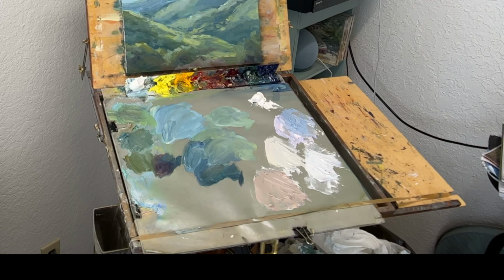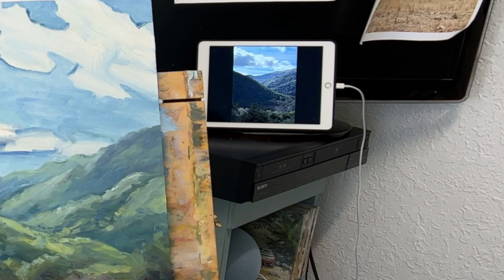5 Key Steps of Painting Clouds in Oil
"5 Key Steps of Painting Clouds in Oil" is a continuation of my lessons on how to paint clouds in the landscape. In this video, I demonstrate and teach the artist strategies to painting clouds- with instruction from the most well known masters of landscape painting.

Dear Artist,

I am the Artist in the Woods. I’ve been painting with oils en plein air for 25 years and have been a teacher for nearly as many.  I love helping others grow and I know you will gain a deeper understanding of my process as you watch my videos- each one providing interesting and beautiful glimpses of nature and an array of insightful tips and tricks for the landscape artist.

My name is Lis Nielsen and I’m the “Artist in the Woods”!  One of my favorite past times is to travel in my “paint mobile”, a converted van, and paint on location.  I also paint from my studio located in a small village in the Sierra Nevada Mountains.  Over the long course of my life I’ve been fortunate to have learned my craft from many of the countries leading artists.  Having an amazing bank of experiences and wonderful mentors of my own, I want to use my natural teaching ability to nurture others along their creative journey.  I do put great effort into creating my instructional videos and hope that through them I pass on my skill and approach to outdoor and landscape painting.

Happy painting!  Lis Nielsen

My Palette:

Titanium White
Cadmium Lemon
Alizarin Crimson
Viridian
Cerulean Blue
Ultramarine Blue

Bach Cello Suite No. 1, G Major, Prelude- Cooper Cannell
Beseeched- Asher Fulero
C Major Prelude- Bach
Elegy- Asher Fulero
Allegro- Emmit Fenn